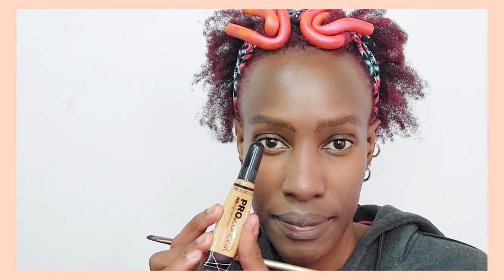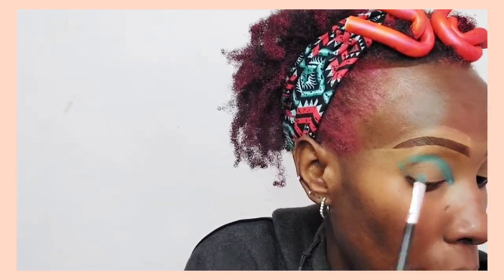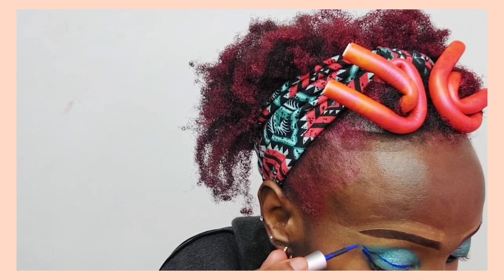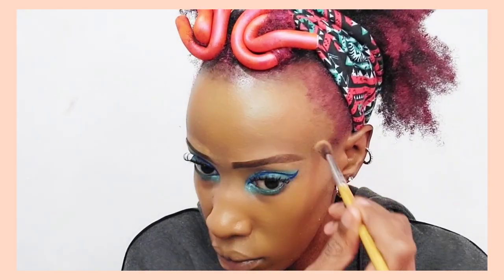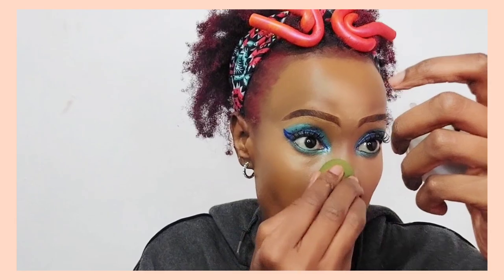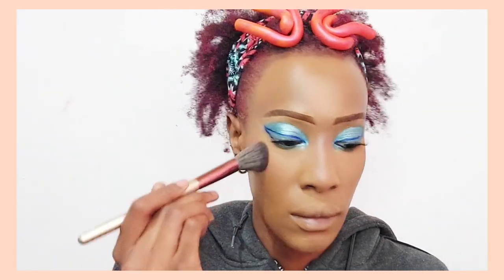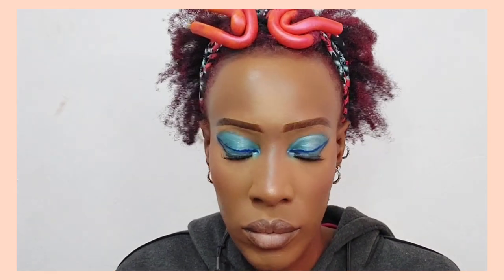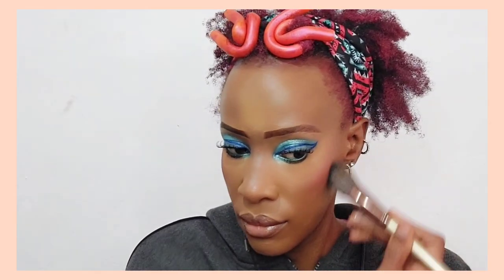HOW TO APPLY MAKEUP TUTORIAL 💣💄//MONOCHROME EYESHADOW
Step into timeless beauty with this easy-to-follow YouTube makeup tutorial showcasing a classic makeup look. Learn how to achieve flawless skin with foundation and concealer. Enhance your features with subtle contouring and highlighting. Create captivating eyes using eyeshadows and eyeliner. Finish the look with a classic lip color for a sophisticated touch. Perfect for any occasion, this makeup look will never go out of style. Join me and embrace the elegance of simplicity in beauty.